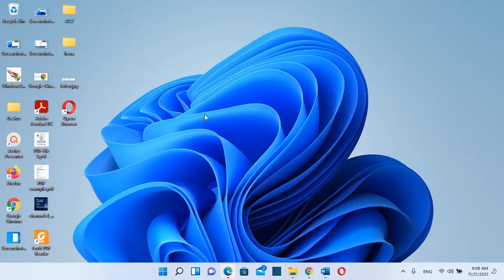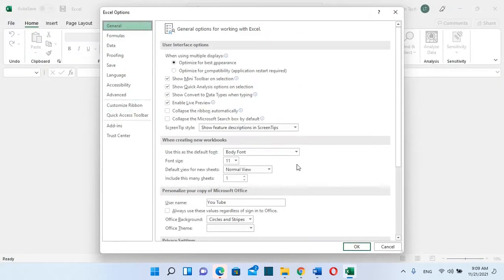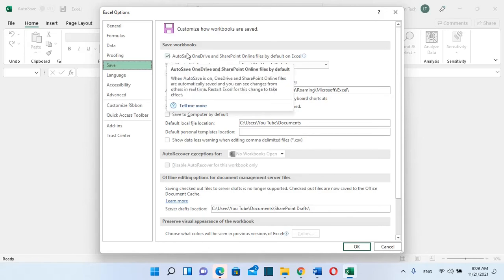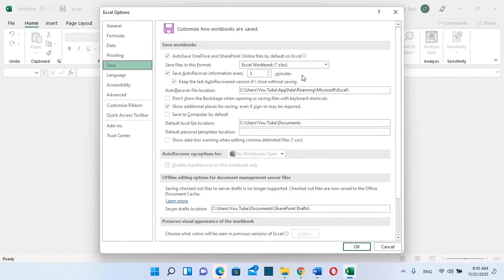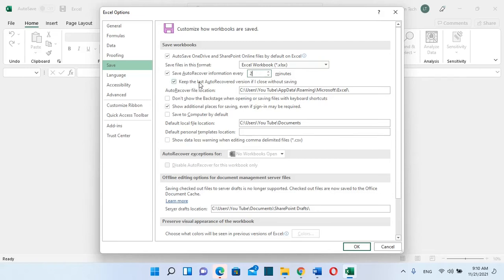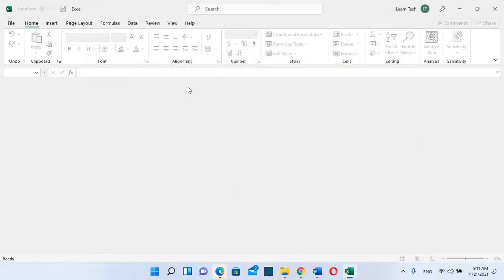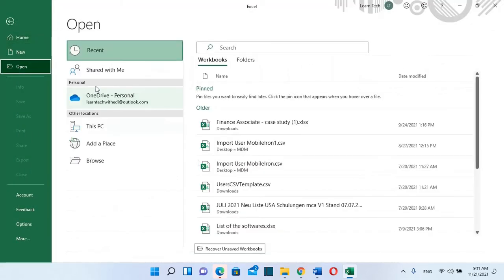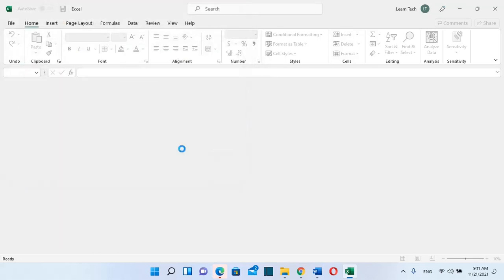How to Enable Autosave in Microsoft Excel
how to enable auto save option on excel app of office 365. This method is the same for every version of excel, regardless of which office package you are using. You need to activate this option in order to protect your excel files in case that your excel app crashes or stop responding or your computer crashes while you are working on your excel file.
autosave excel,
autosave on excel,
autosave excel,
enable autosave,
excel autosave,
enable autosave,
autosave enable,
autosave enable in excel,
enable autosave in excel,
enable auto save in excel,
excel,
enable autosave in microsoft excel,
office 365,
recover excel files,
autosave enable,
office package,
excel recover lost files,
enable autosave office,
autosave office,
office 365,
office 2021,
enable autosave,
how to recover excel files,
excel autosave enable,
autosave excel every minute,
excel 2021,